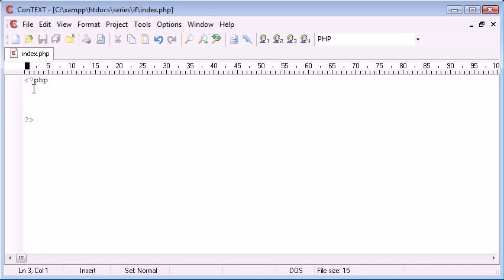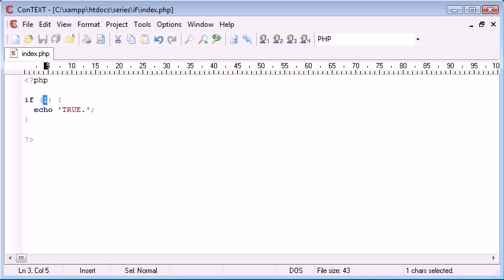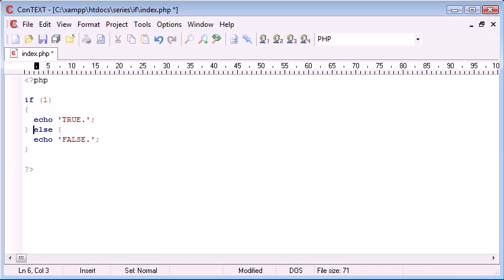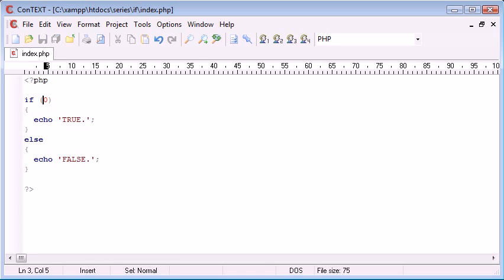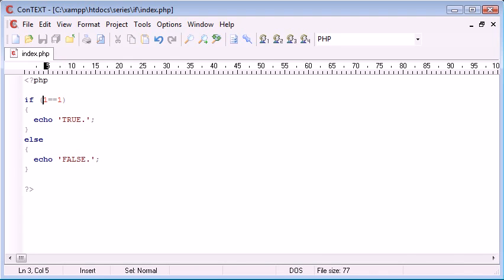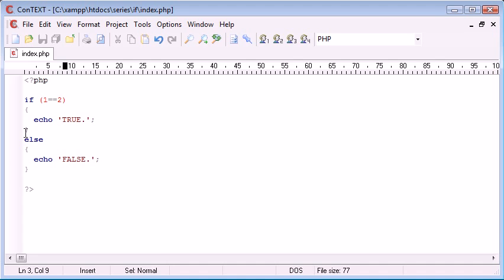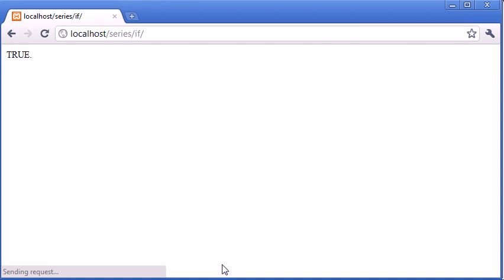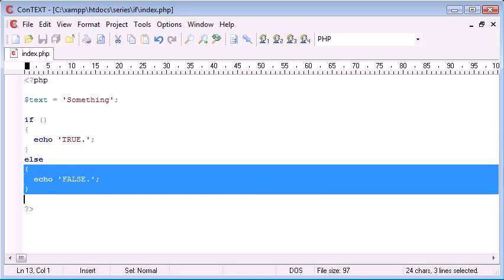Beginner PHP Tutorial - 18 - if _ if else Statement